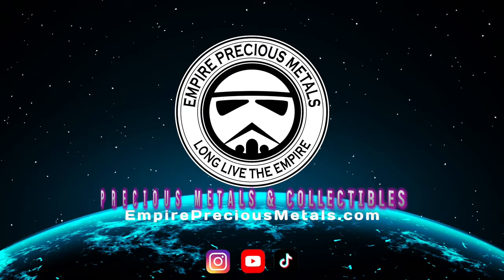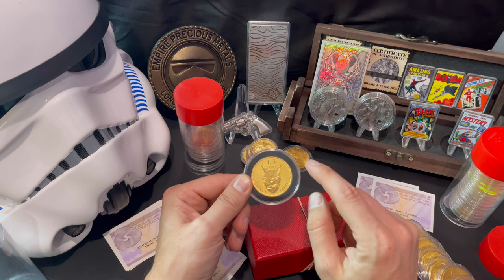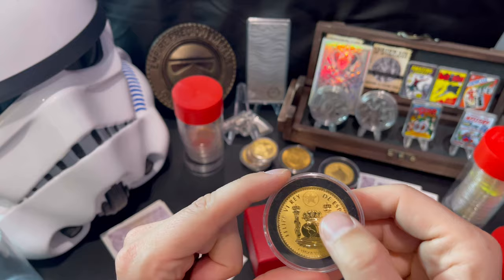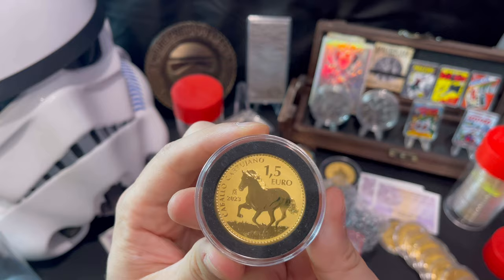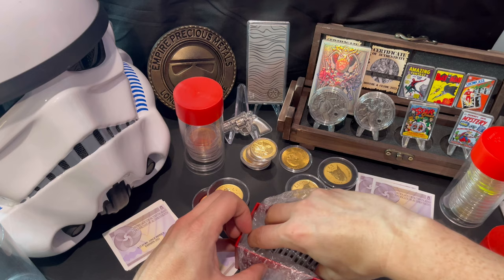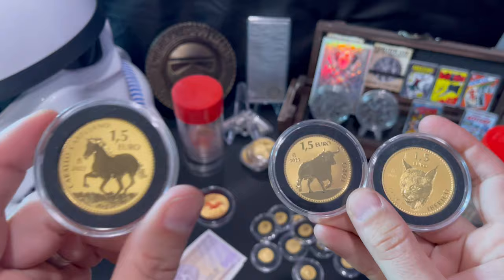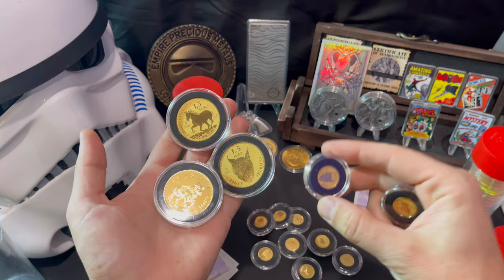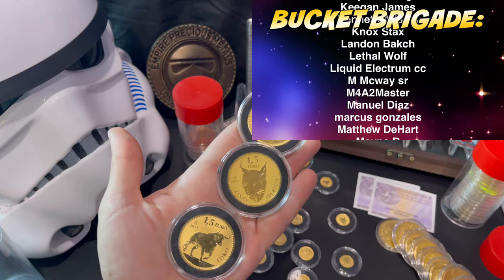Is The NEW Spanish Gold Coin Worth Buying?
Is The NEW Spanish Gold Coin Worth Buying discusses the all new release in the Spanish gold Doubloon series, the stallion. The gold coins in this series are the first pure gold coin the Spanish Royal Mint has ever minted. While some people feel they may not be worth buying, there are many reasons as to why one should consider picking up these gold coins. The new Spanish gold coin checks off many boxes for precious metals investors and coin collectors.

PRODUCTS I USE FOR MY CHANNEL (Paid Links):
🎥TRIPOD For Recording
💡 RING LIGHT
💡 TUBE LIGHT

💌Mailing Address:
Empire PM
68 White St.

1. MUST BE 18 YEARS OF AGE TO PARTICIPATE.
2. No purchase necessary.
3. Void where prohibited.
4. YouTube is not a sponsor nor involved in the giveaway.
5. All of the items given away are gifts from Empire Precious Metals to the winners.
6. I will explain any rules for the Giveaway in the video or during the livestream.
7. To participate, you must be a subscriber and like the video specified. Make sure your subscriptions is set to public.
8. You must be present during the live stream to claim the prize.
9. Any entries not following the YouTube Community Guidelines will be disqualified. Personal data from the giveaway will NOT be used or shared in any way, shape or form.